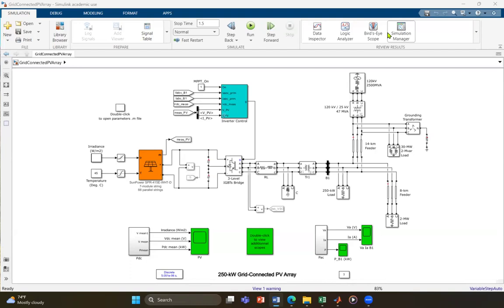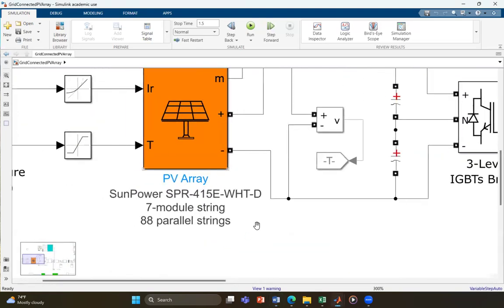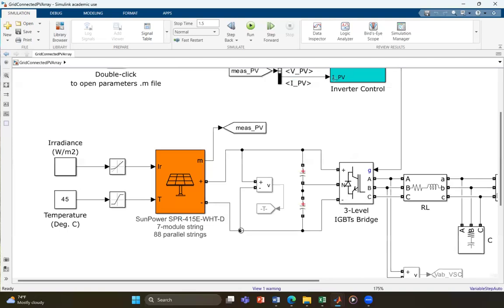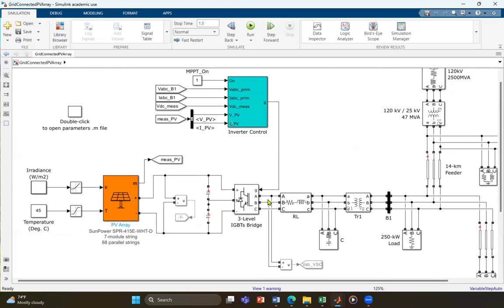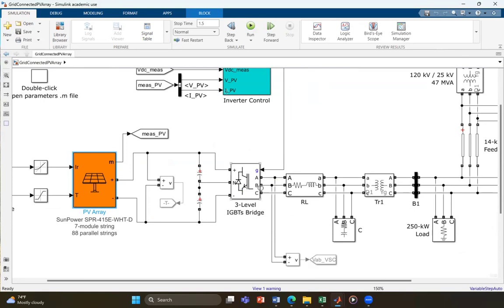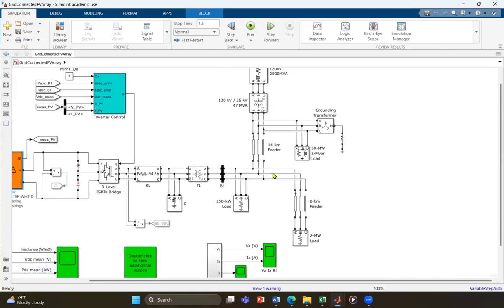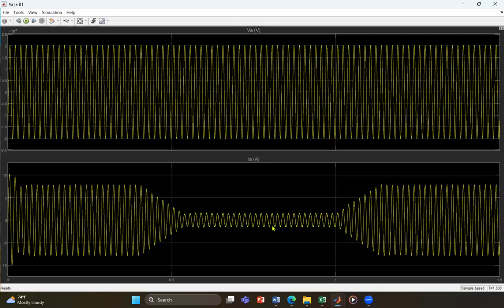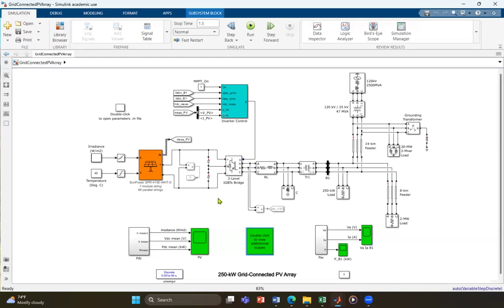MATLAB simulation OF a 250 kW grid connected photovoltaic PV array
This MATLAB simulation OF a 250-kW grid-connected photovoltaic (PV) array, which simulates the behavior of a solar power system connected to the electrical grid. The system includes a PV array consisting of SunPower modules, an inverter, and components that allow connection to the grid.

This model is ideal for analyzing how a grid-connected PV array behaves under different environmental conditions and load demands, as well as testing the efficiency and stability of the control systems.

Simply leave your email in the comment section below, and I will send you the details.